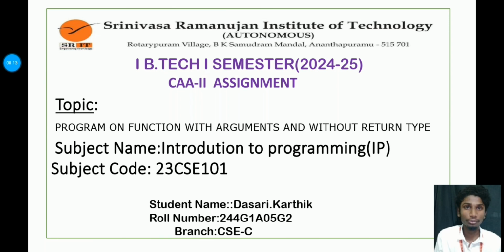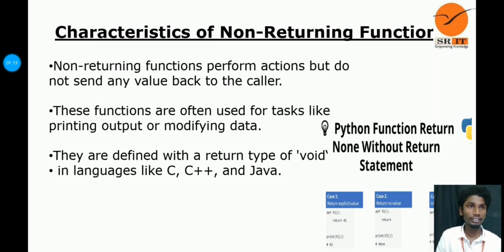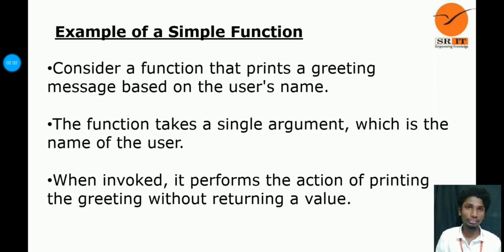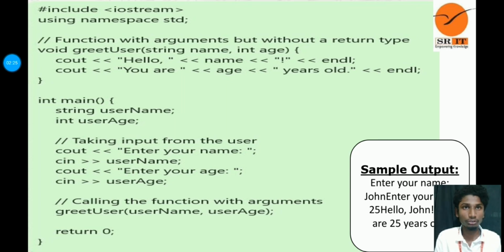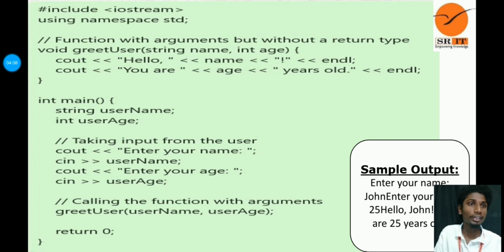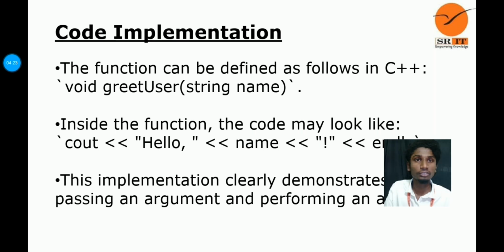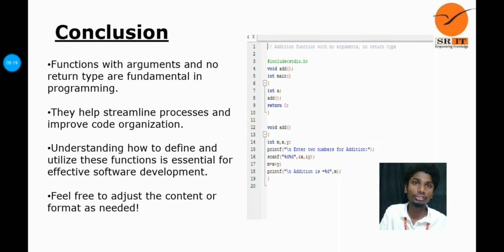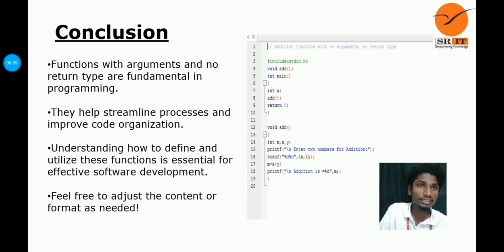Ip_244G1A05G2_CSE_CAA2